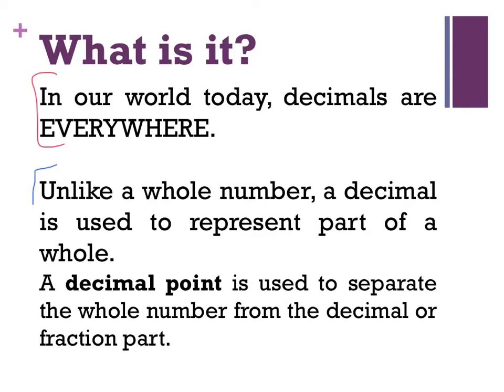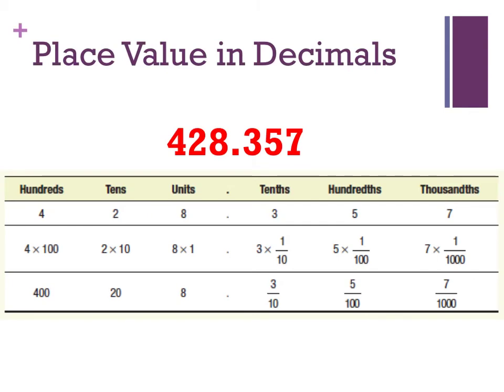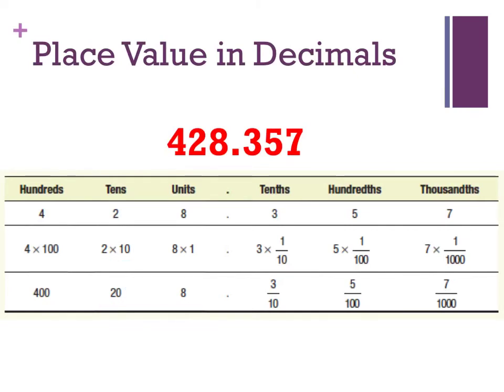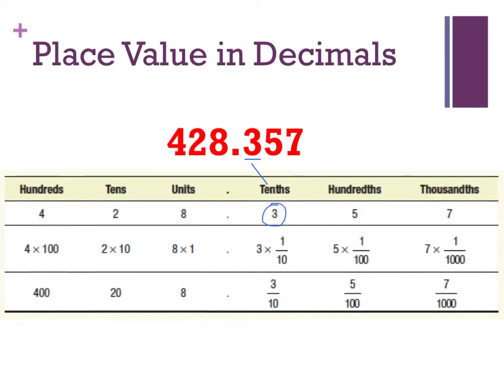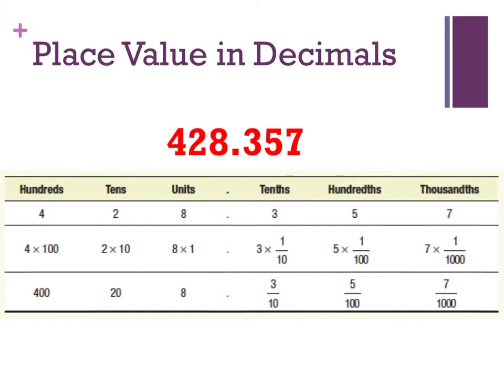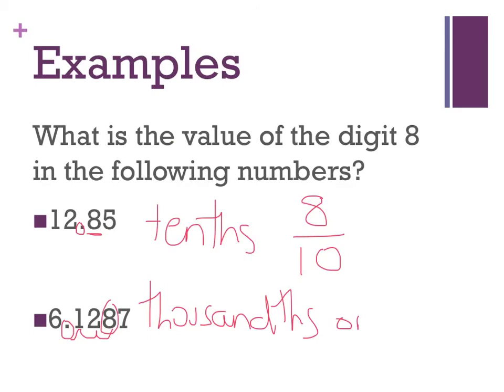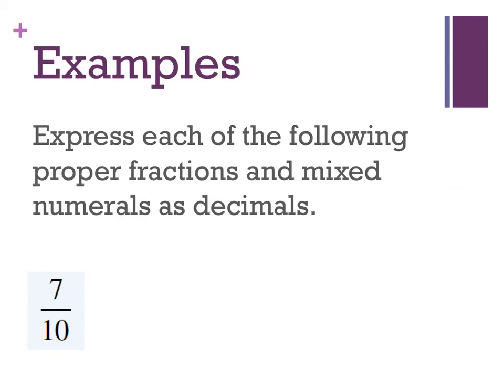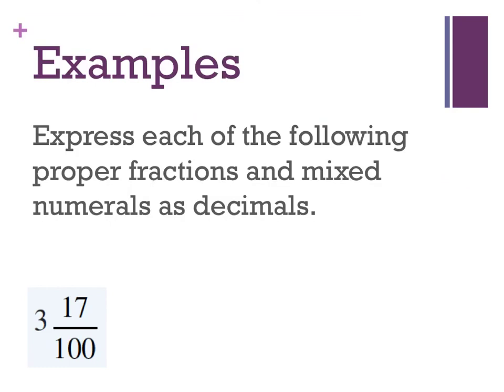Year 7: Decimals